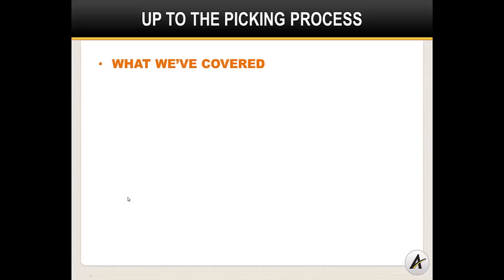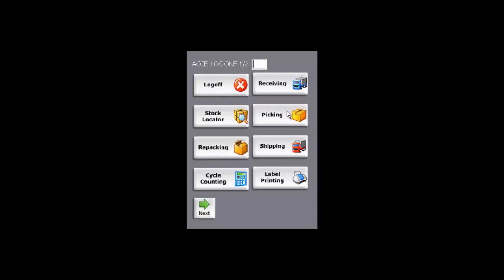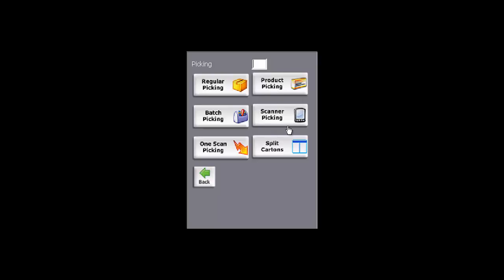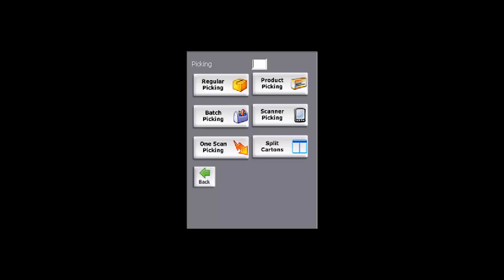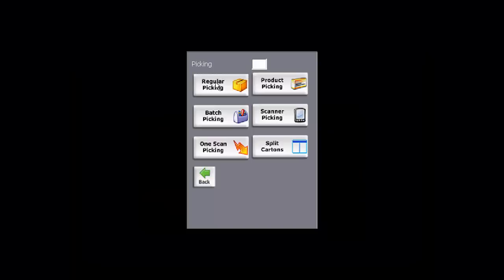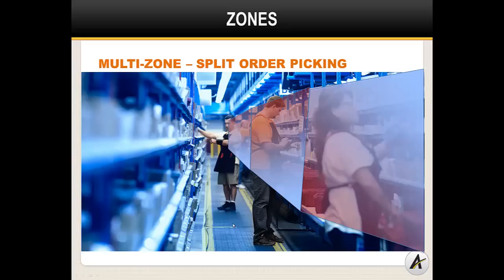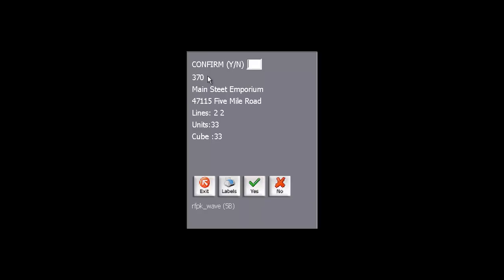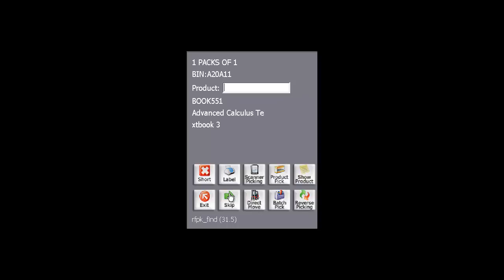AccellosOne WMS Demo 7: Warehouse Picking